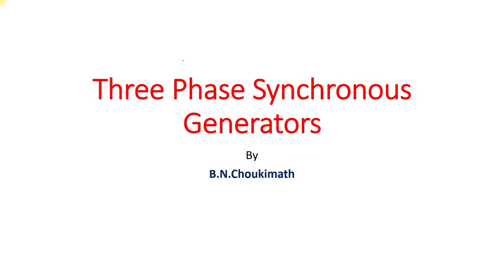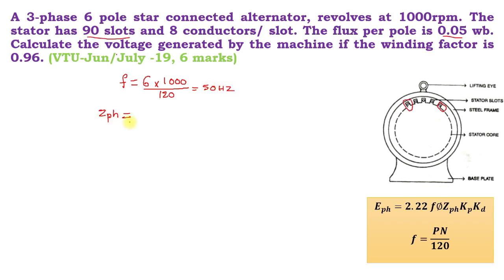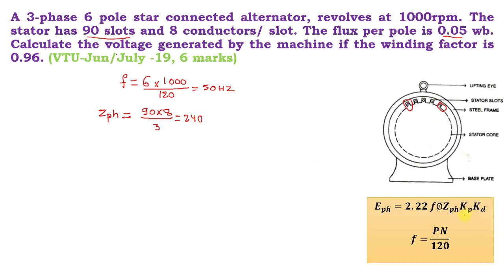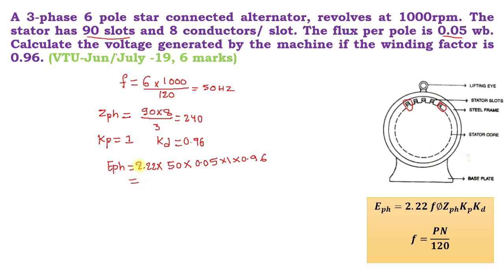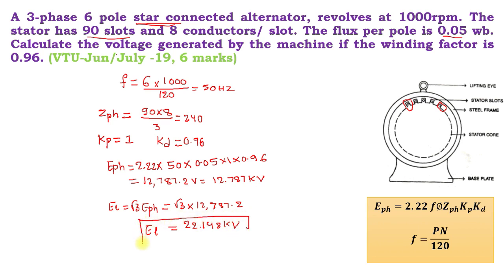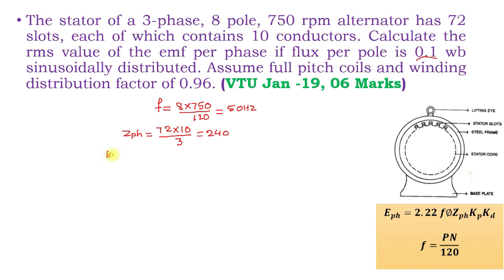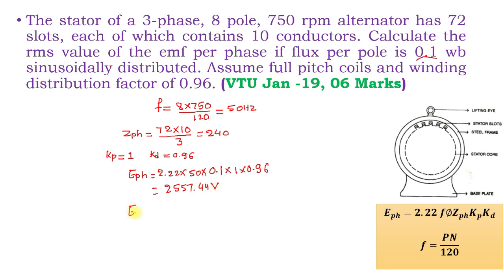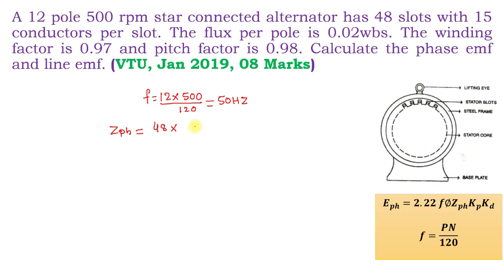Module 5 Ac Generator 2 Numerical 1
About this Video:-  Discussed numerical based on 3 phase Alternator